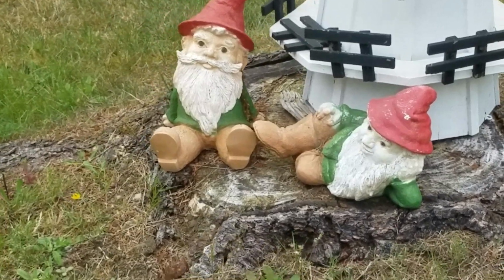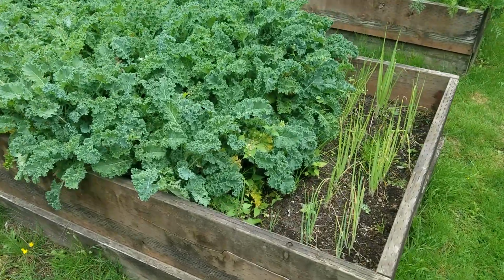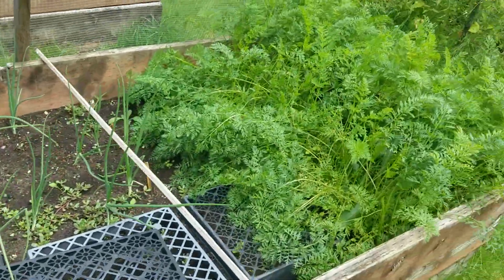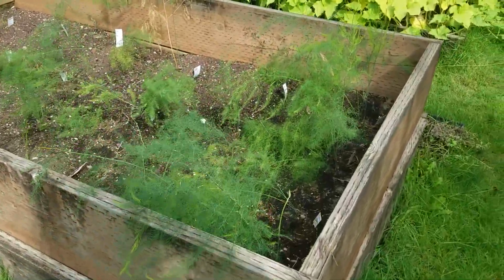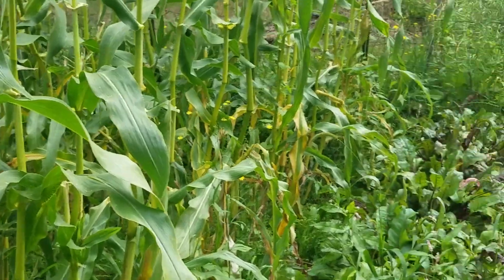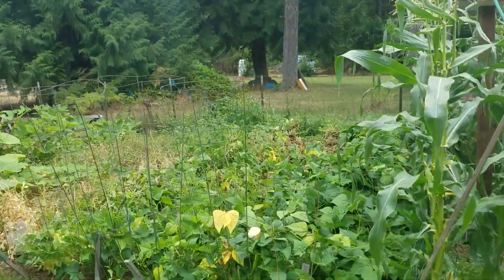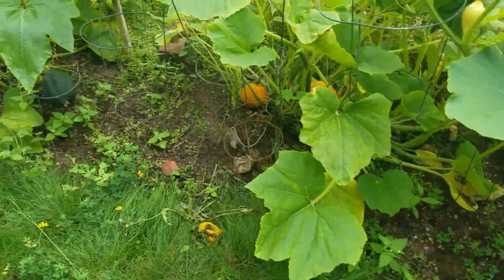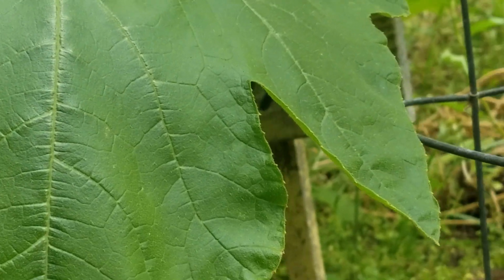A Tour of peggy' s garden and farm Witchcraft THE TAXIDERMY WITCH